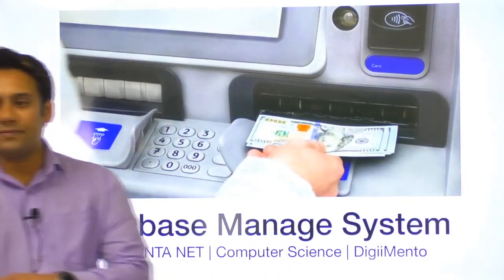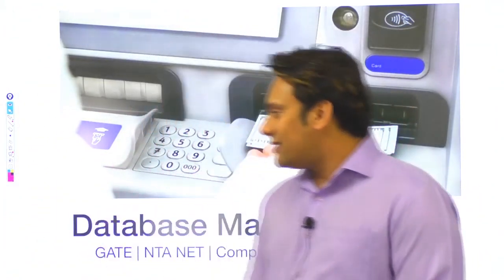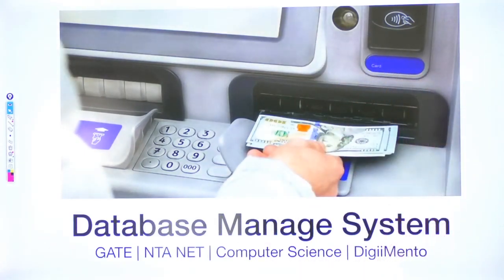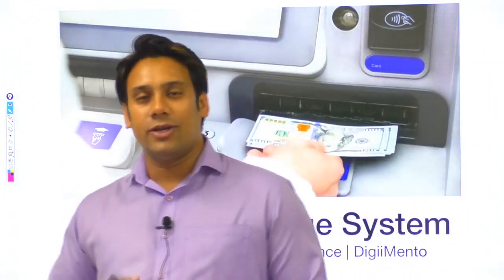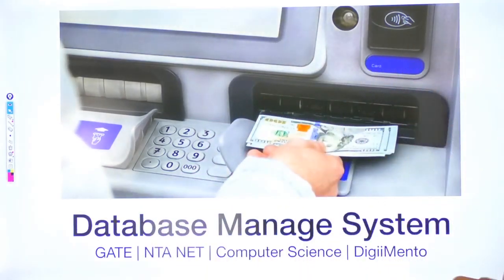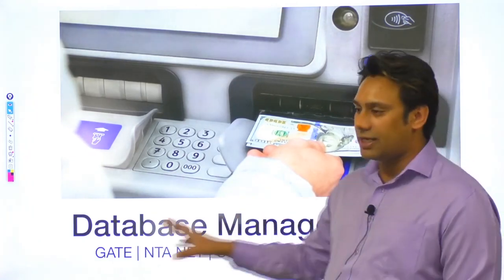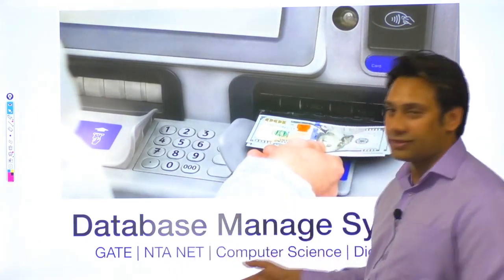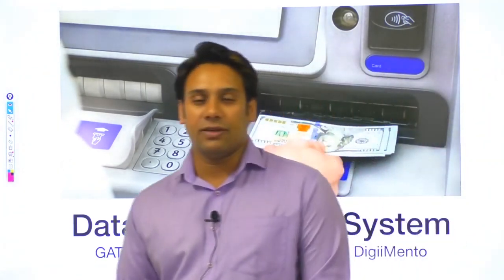DBMS | Syllabus | ER Model | Relational Model | Normalization | SQL | GATE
Syllabus
1. Introduction
2. ER Model
3. Relational Model
4. Functional Dependency and Normalization
5. Relational Algebra and Relational Calculus
6. SQL
7. Transaction Management and Concurrency
8. File Organisation and Indexing

Get access to all comprehensive course content in a systematic manner.